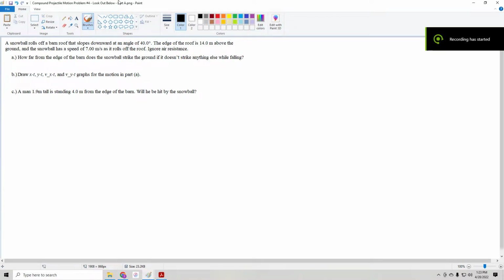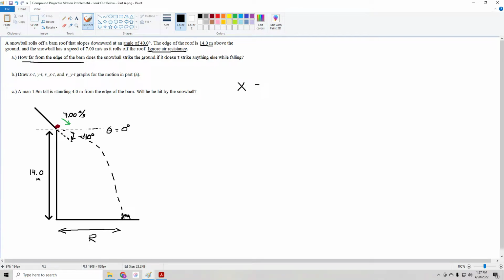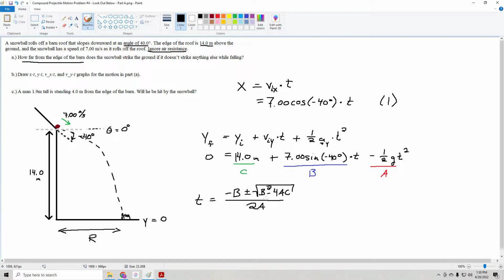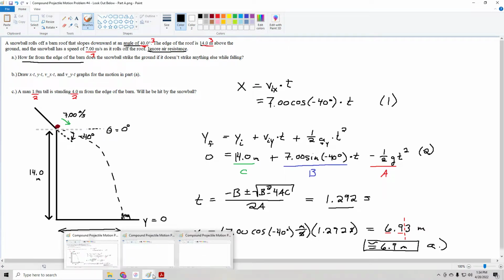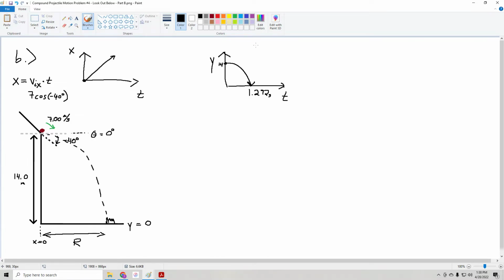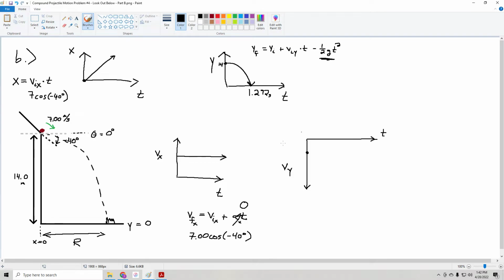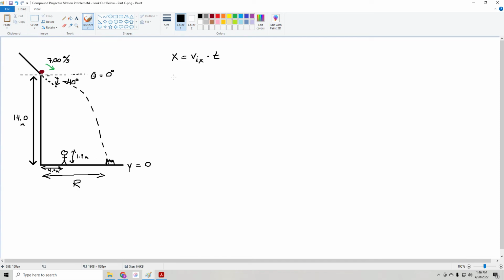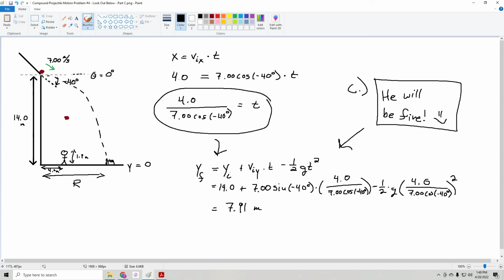Compound Projectile Motion Problem #4 - Look Out Below!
A snowball rolls off a barn roof that slopes downward at an angle of 40.0°.
The edge of the roof is 14.0 m above the ground, and the snowball has a speed of 7.00 m/s as it rolls off the roof.
Ignore air resistance.

a.) How far from the edge of the barn does the snowball strike the ground if it doesn’t strike anything else while falling?

b.) Draw x-t, y-t, v_x-t, and v_y-t graphs for the motion in part (a).

c.) A man 1.9m tall is standing 4.0 m from the edge of the barn. Will he be hit by the snowball?

0:00 Part A
11:17 Part B
20:49 Part C